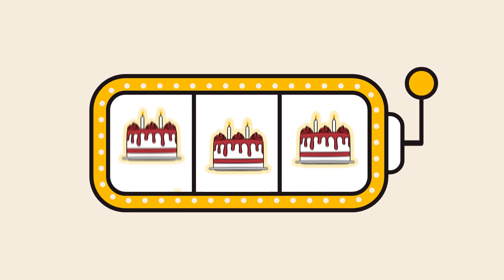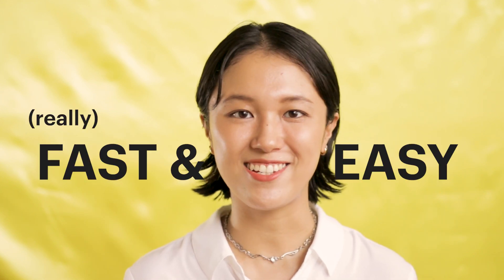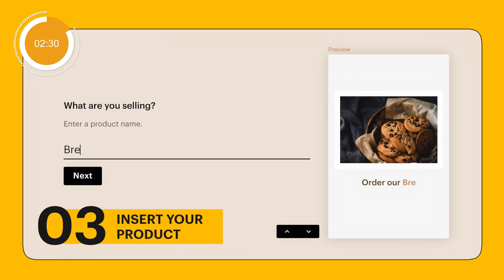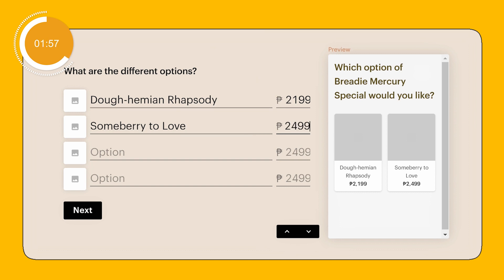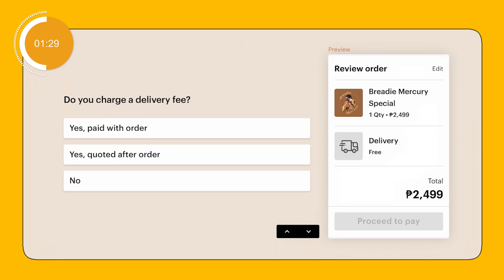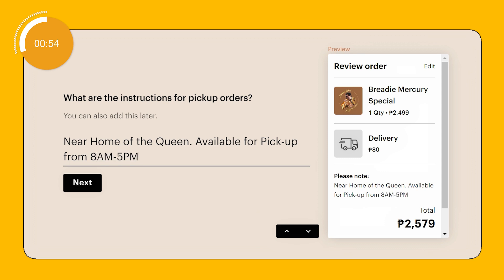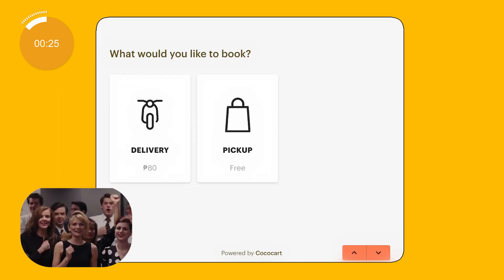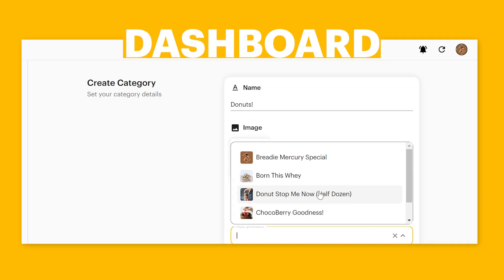How to Build Your Own Business Website 2022 - FREE & Easy | Cococart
At Cococart, we want to empower smallbusiness owners like you. Here's the easiest way to sell online and grow your business, for free! 🌴

In just under 3 minutes with this step-by-step guide, you can create your own shop # ✨ No coding experience or apps required! Available worldwide 🌎

0:00 Introduction
0:35 Visit Cococart.co
0:57 Shop Name
1:05 Product
1:26 Product Options
1:45 Specific Date Order
1:58 Pick-up & Delivery
2:45 Domain
2:53 Sign-up
3:13 Activate Your Shop
3:21 Learn More
📩 Want a FREE socialmedia calendar? 📩
We created a social media plan to help increase sales in your local business.